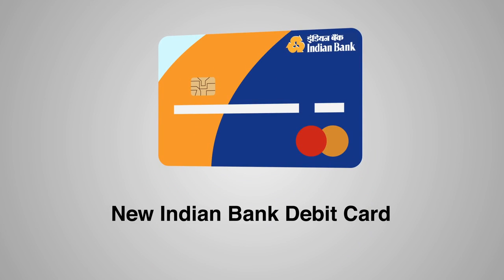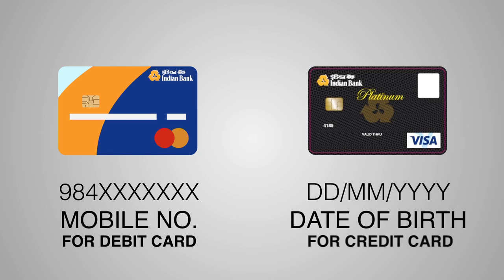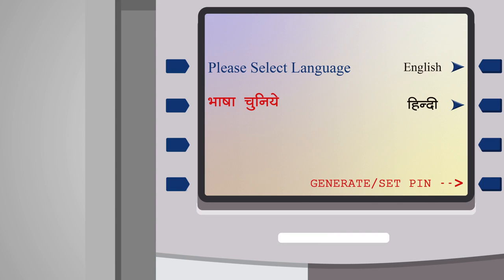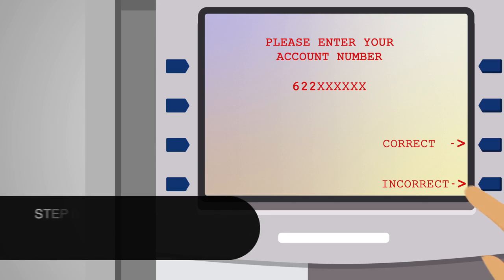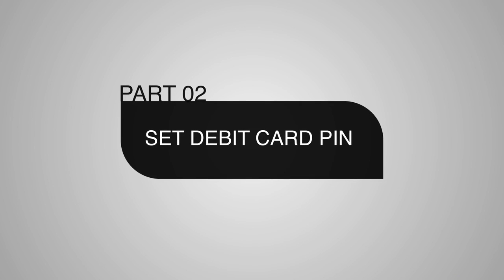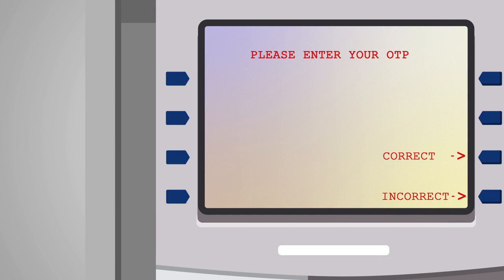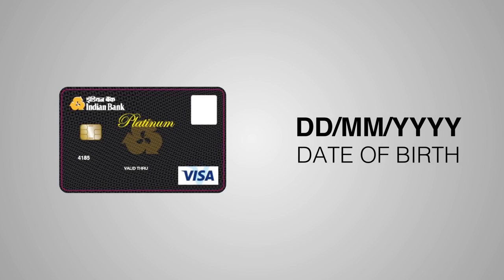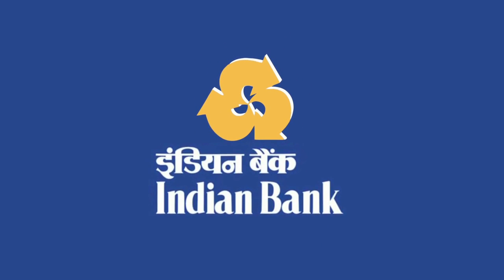Indian bank ka atm pin generation